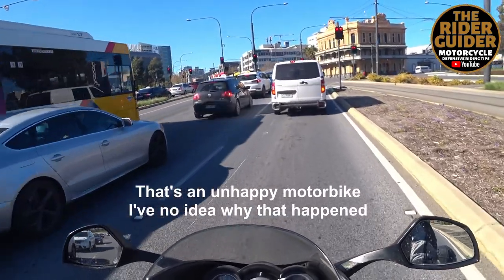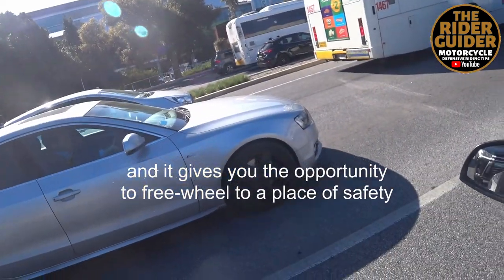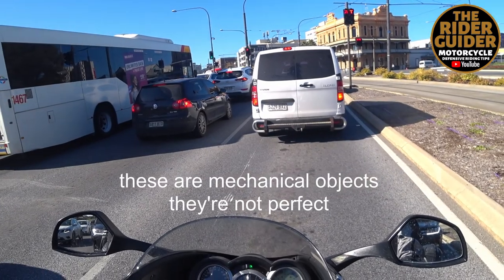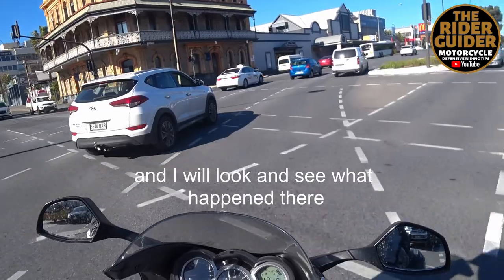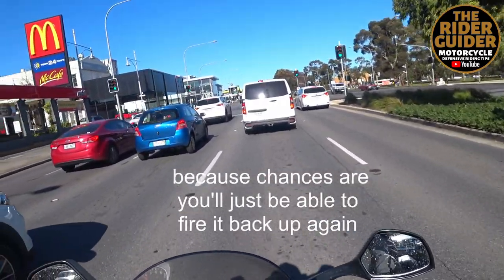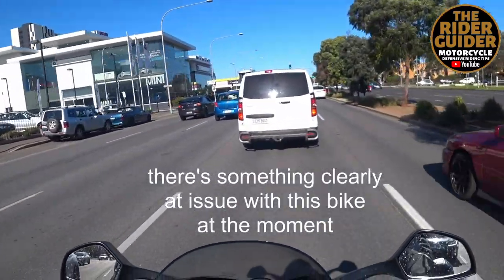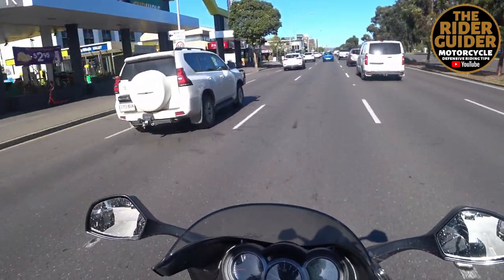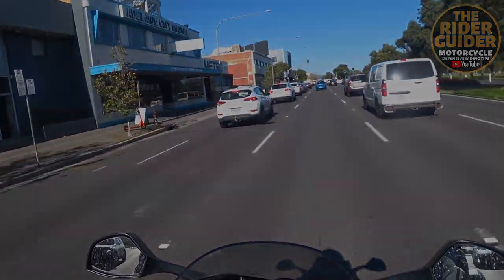WHAT TO DO WHEN YOUR MOTORBIKE CUTS OUT - MOTORBIKING QUICK TIP #12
Please share my 'quick tips' to new riders and on your social networks.  There are hundreds of little things we can do to stay safe on our motorbikes, here's a quick one minute biking tip, one of many to follow that I'm going to be sharing from time to time along with my main uploads.  Will be subtitles too for desktop viewers.